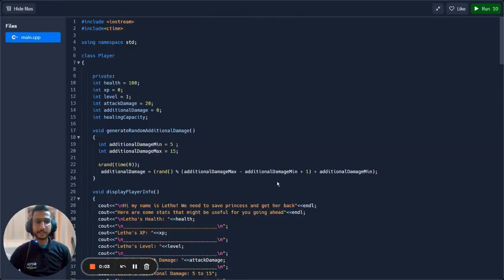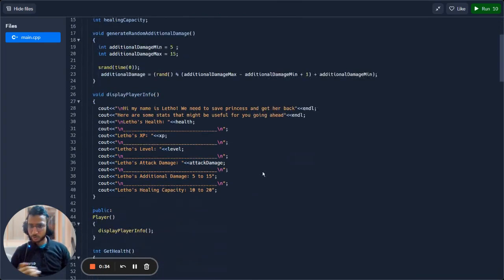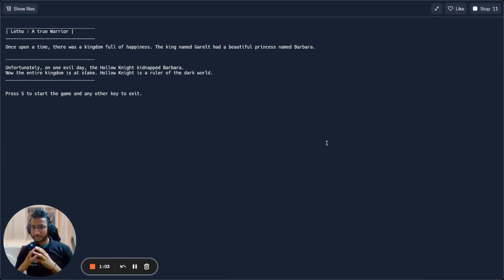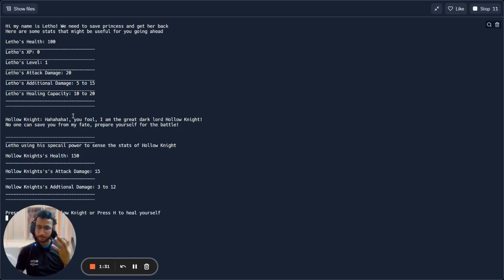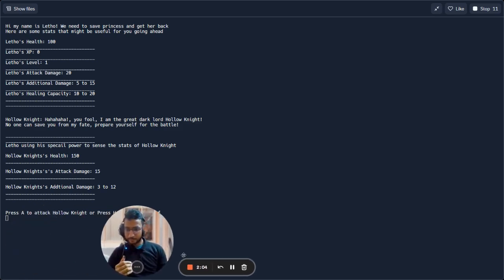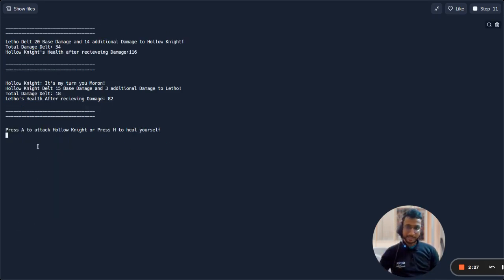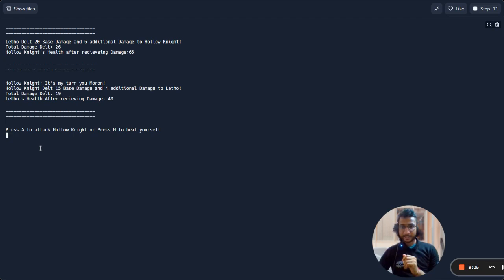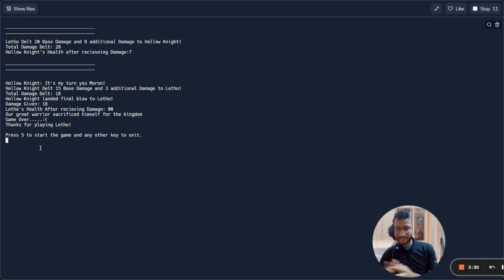Text-Based Adventure Game 01: Letho the Warrior : Project Goal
In this series, you'll learn how to build a text-based adventure game from scratch.

Technical Concepts Covered in this Project:
1. Object Oriented Programming
2. Basics of C++ Programming